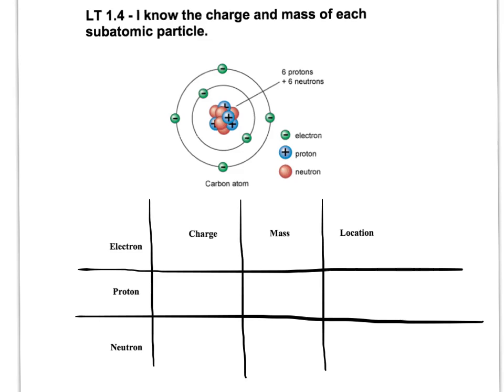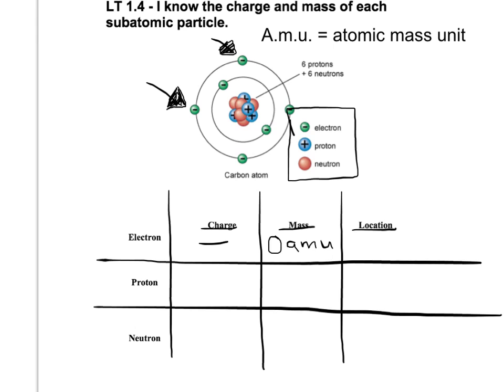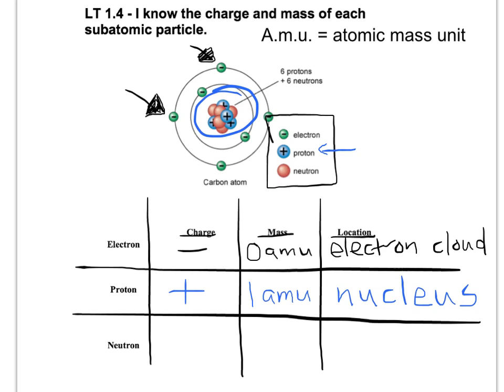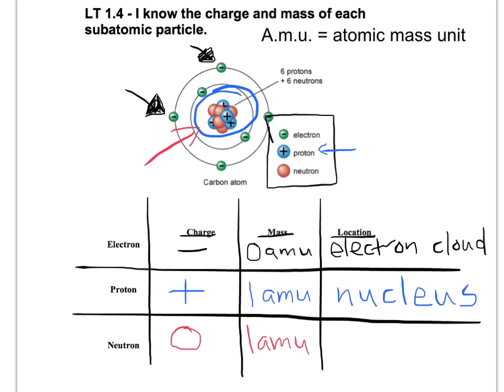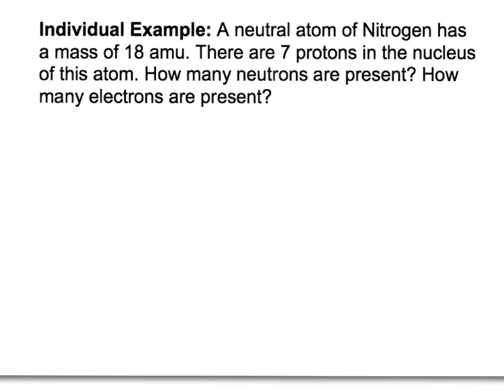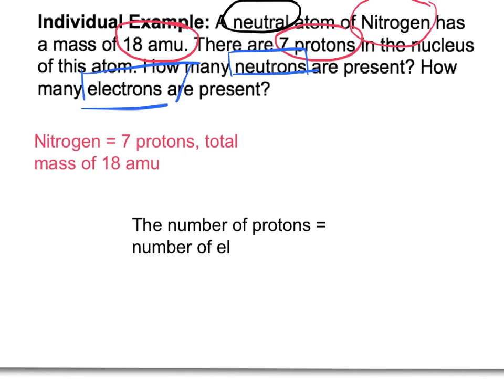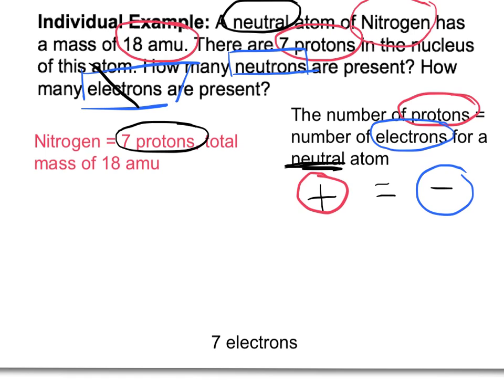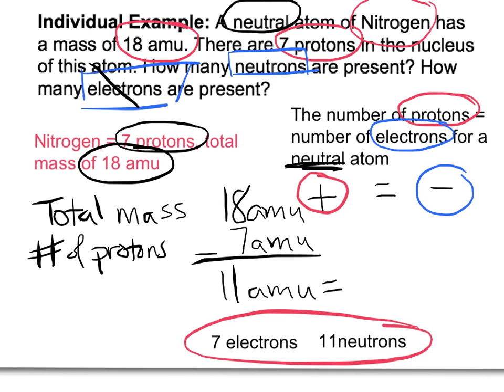1.4 size and charge of an atom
1.4 size and charge of an atom